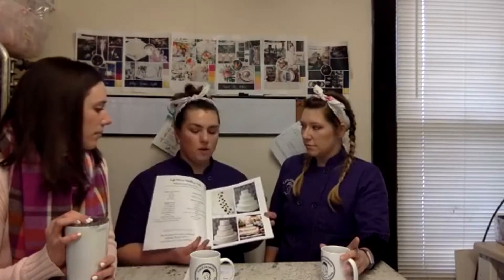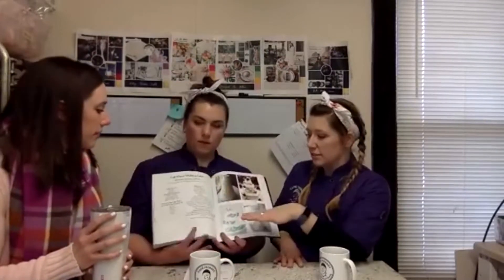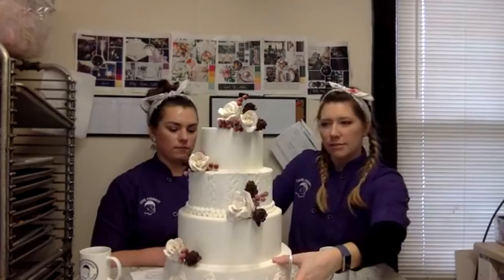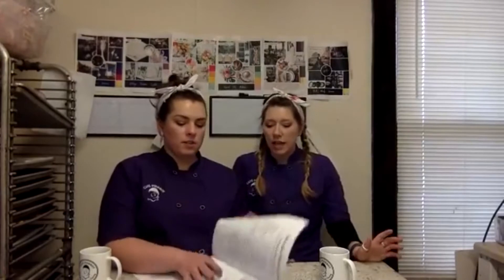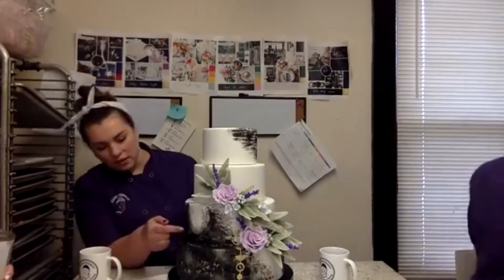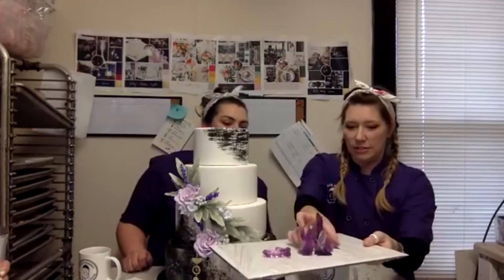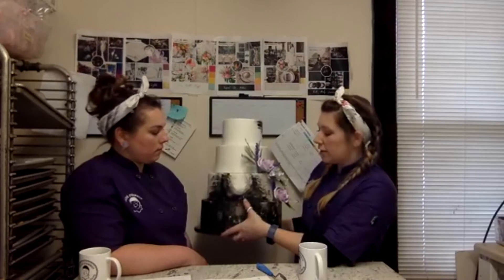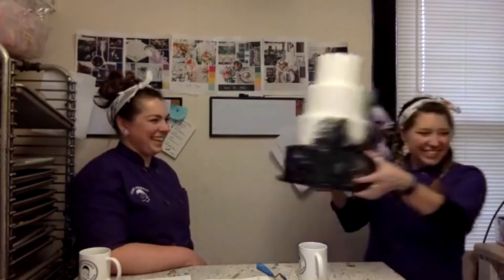2020 Wedding Cake Trends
Our decorators, Kim & Kate, discuss their favorite trends for 2020 and the new options available in our wedding cake book!